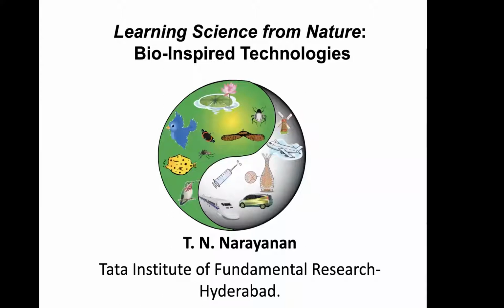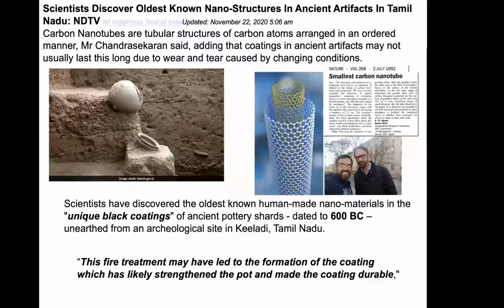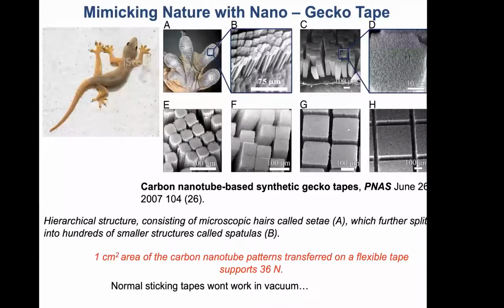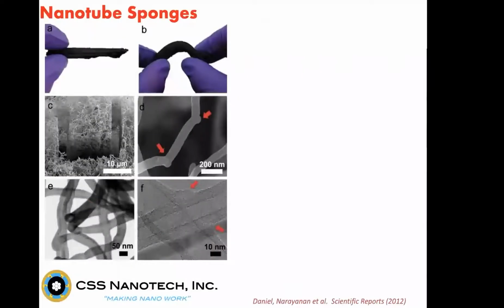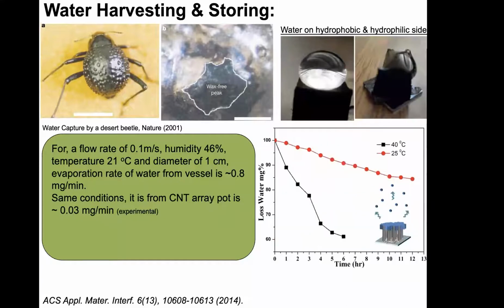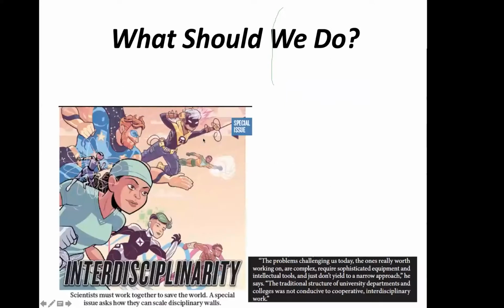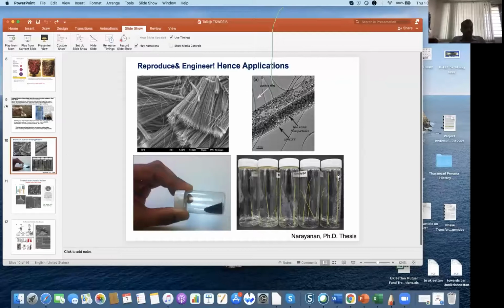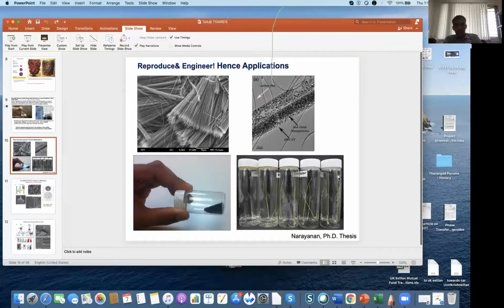Learning Science from Nature: Bio-Inspired Technologies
On January 08, 2021, Prof. T. N. Narayanan (faculty, TIFR Hyderabad) gave a talk about how modern technology can be inspired from the designs existing around us in nature. This talk was attended by high school science teachers of Telangana Social Welfare Residential Educational Institutions Society (TSWREIS).